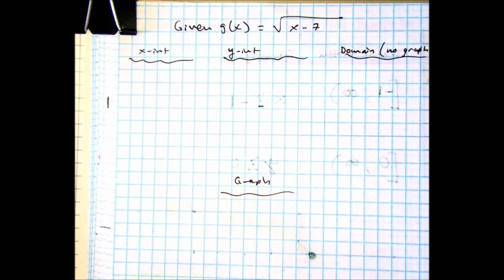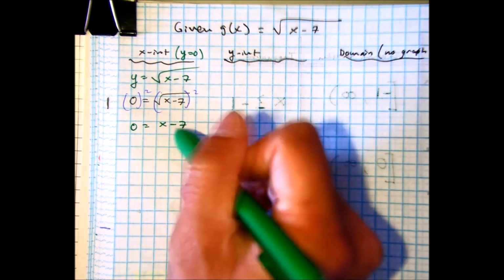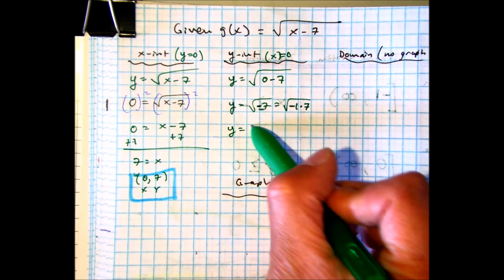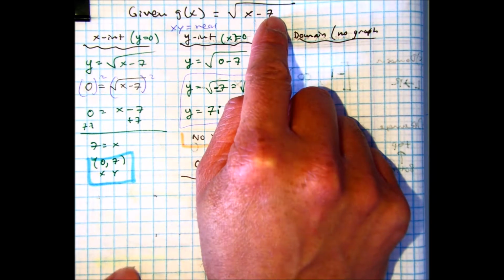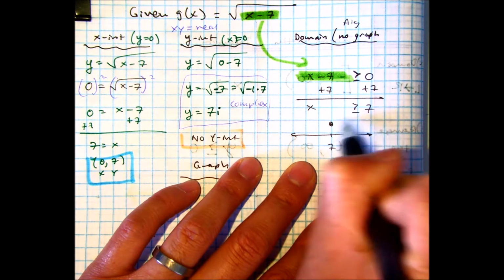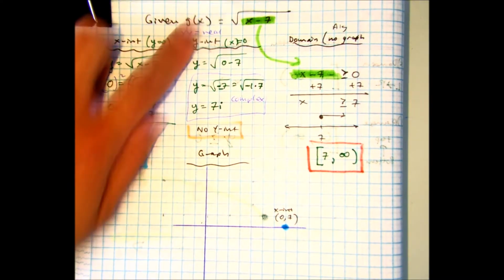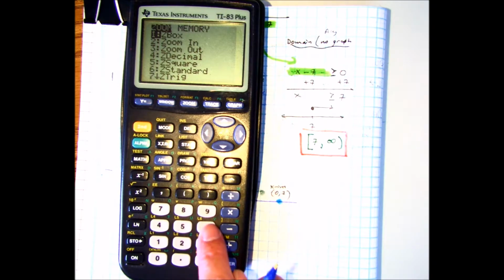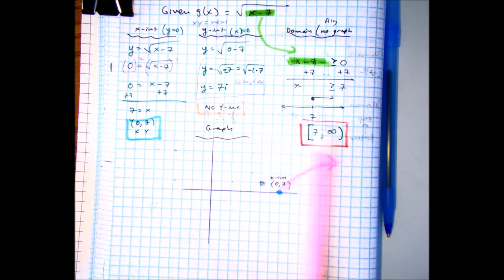domain square root function ex D ALL